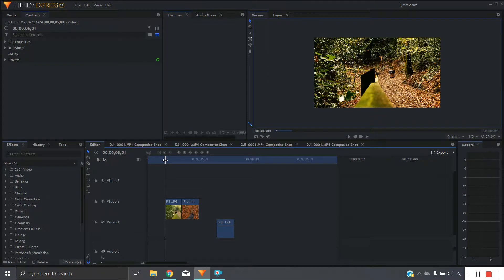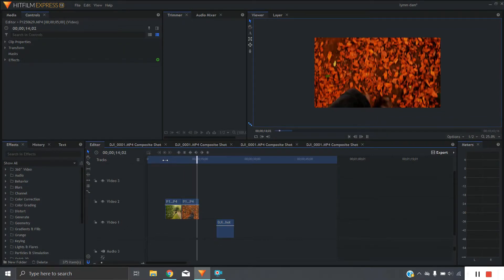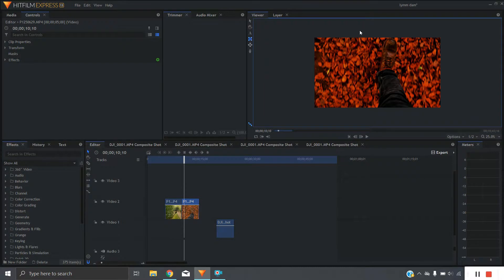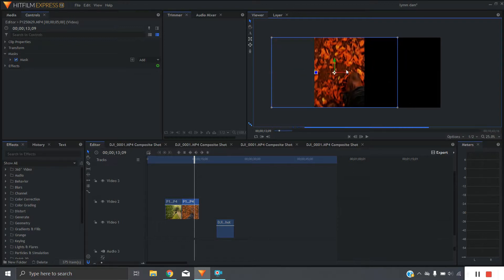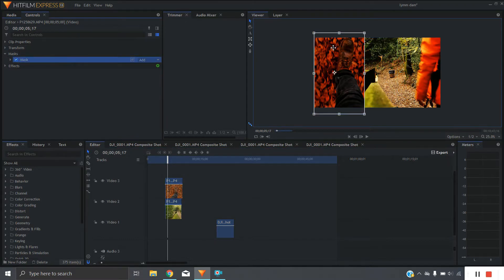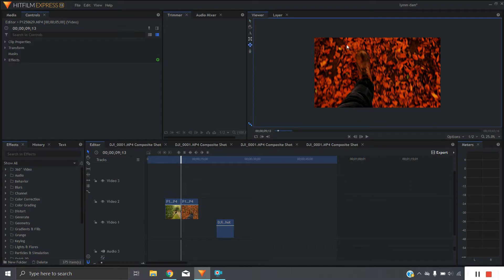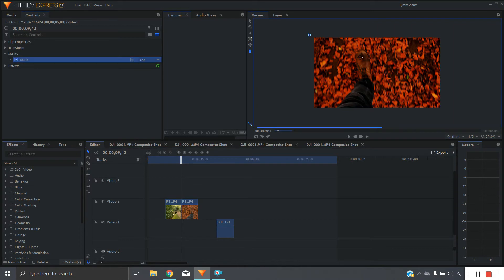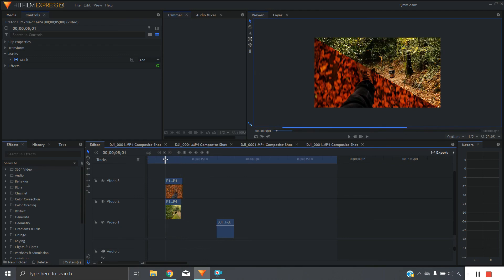Cropping in Hitfilm Express (using masking/splitscreen)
Creating a picture in picture effect or splitscreen in Hitfilm express is a simple process with this helpful tutorial.

If you interested in some of the things I use in these videos and you would like to support the
channel please check them out below!

Main camera: (USA) (UK)
The best bendy tripod: (USA) (UK)
Great cheap camera strap
All round lens (separately): (USA) (UK)
Cinematic/Portrait lens: (USA) (UK)
External camera microphone
Clip on microphone
Good 3rd party batteries and charger: (USA) (UK)
UV filters

GoPro 8 black: (USA) (UK)
Older (cheaper) GoPro 7 black: (USA) (UK)
GoPro screen protector: (USA) (UK)
GoPro 8 aluminium cage
Corresponding ND filters

Drone: Mavic Pro: (USA) (UK)(discontinued)
New model - Mavic pro 2: (USA) (UK)
Multiple MP battery charger
Very important MP filters: (USA) (UK)
MP2 filters: (USA) (UK)

Compact drone carry case: (USA) (UK)

Functional travel backpack: (discontinued - Black crows dorsa)
Braided charging leads